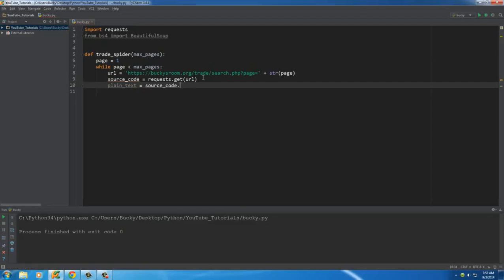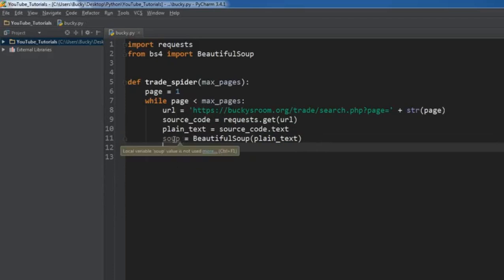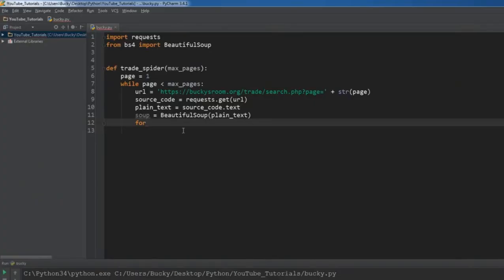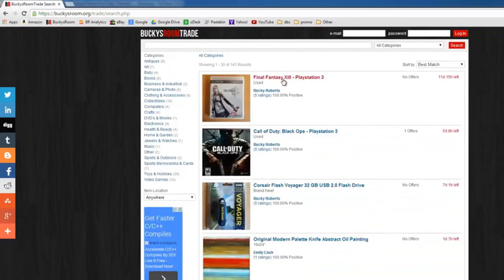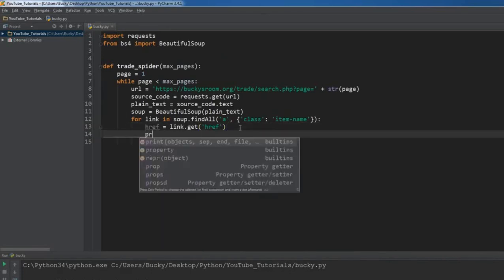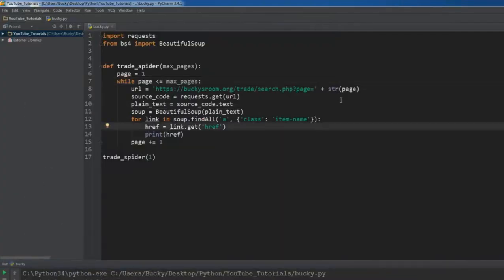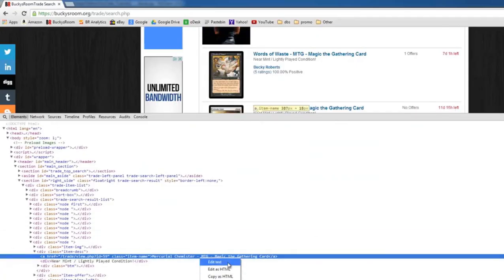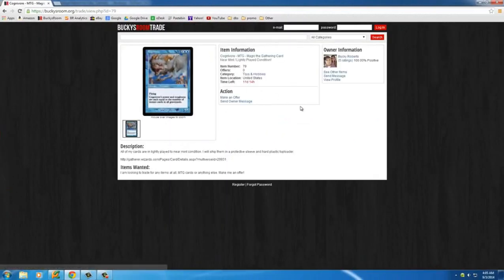How to Create Web Crowler just like Google in Python - Part 2